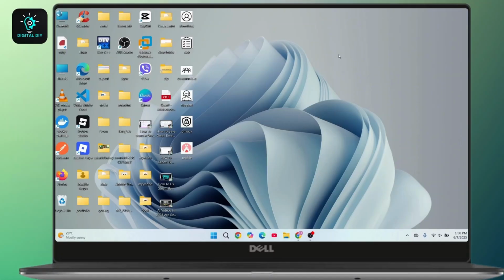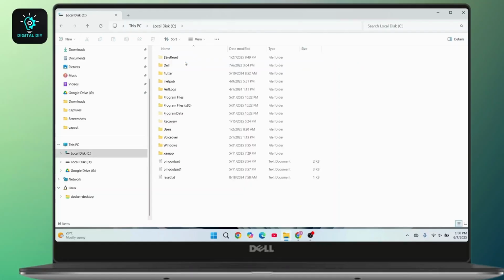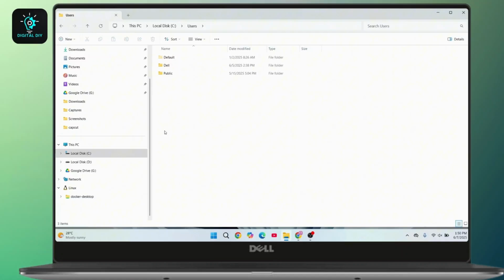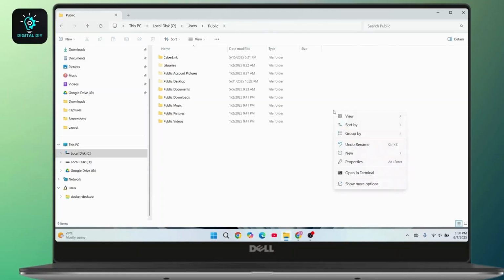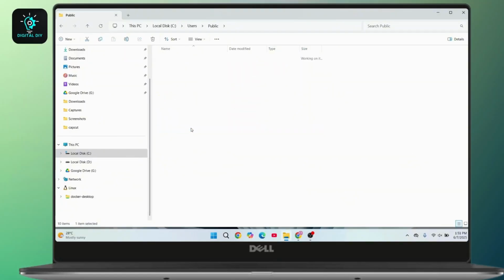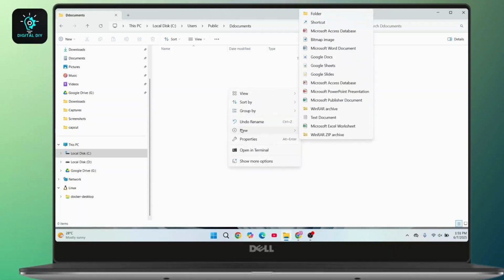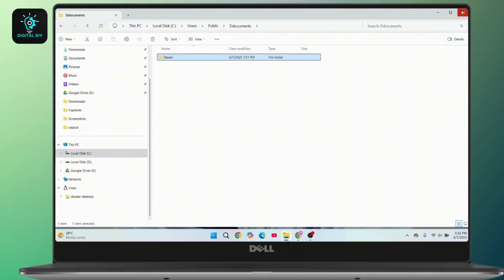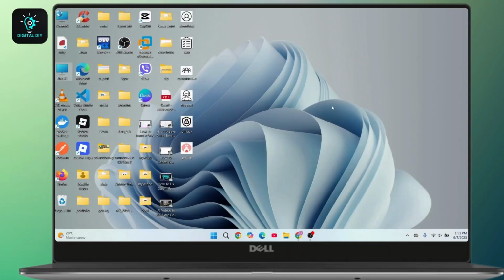How To Fix Internal Error 0x06 System Error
Are you facing the internal error 0x06 system error on your Windows PC? In this quick and easy tutorial, Kate shows you step-by-step how to fix this common issue by creating specific folders in your Local Disk C drive. This simple fix can help you get your system or games running smoothly again without any errors. Perfect for beginners and anyone looking for a straightforward solution!

✅ What you'll learn:

How to access This PC and Local Disk C

How to create new folders named "Documents" and "Steam"

How this fix resolves the internal error 0x06 quickly

Chapter Timestamps
00:00:00 - Introduction
Welcome to the channel! Learn about the internal error 0x06 system error.

00:00:10 - Open This PC
Navigate to This PC on your device.

00:00:18 - Access Local Disk C
Open Local Disk C to continue.

00:00:25 - Open Users Folder
Go to the Users folder in Local Disk C.

00:00:32 - Open Public Folder
Click on the Public folder inside Users.

00:00:40 - Create Documents Folder
Right-click, select New  Folder, and name it "Documents".

00:00:50 - Create Steam Folder
Open Documents and create a new folder named "Steam".

00:01:00 - Finish and Test
Close windows and start your game to check if the error is fixed.

00:01:10 - Conclusion